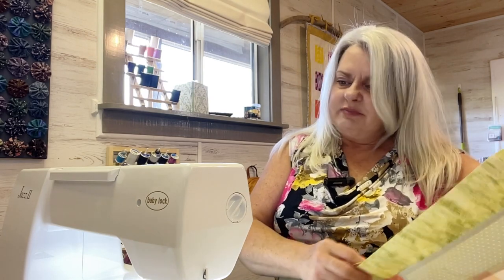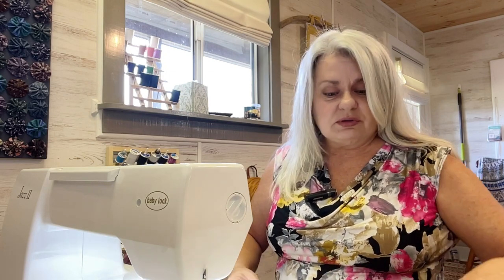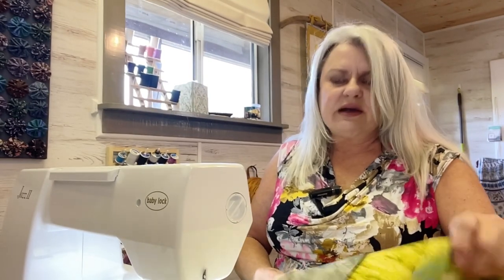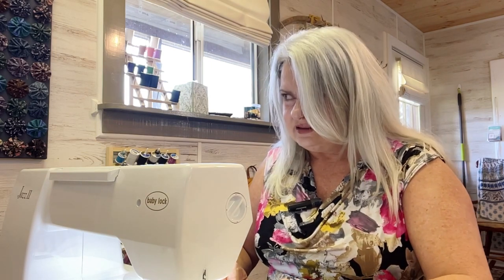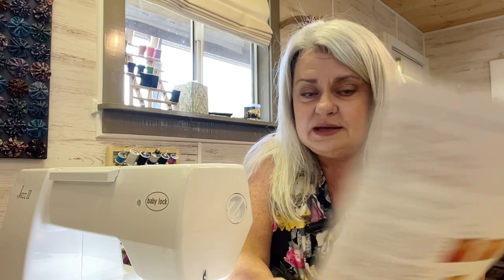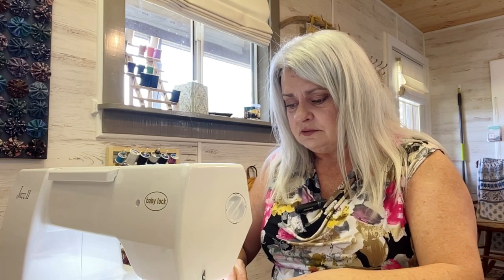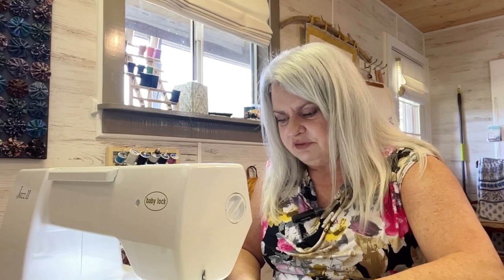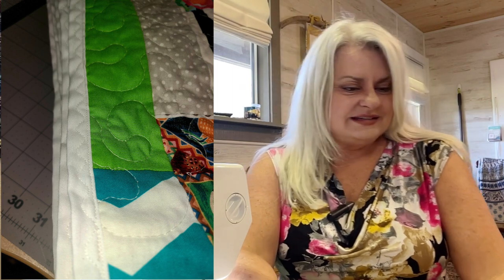Monday Morning Quilt Chat - 3.28.22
Join me here every Monday morning to find motivation to sew and quilt.

This Monday morning I chat with you about a little bit of everything while I sew up String Bean blocks into rows.